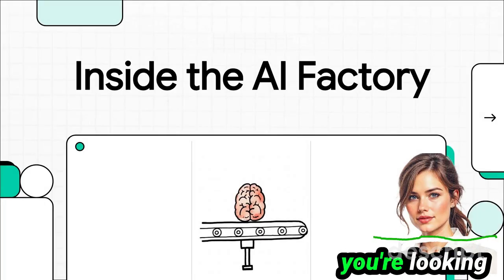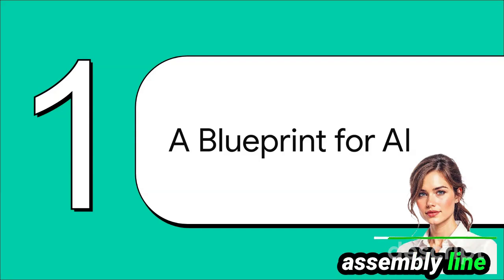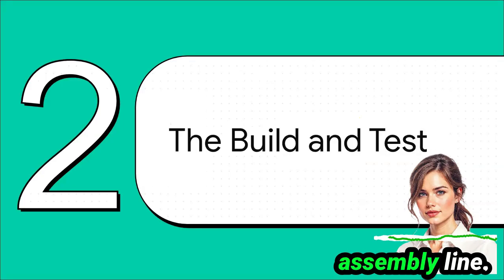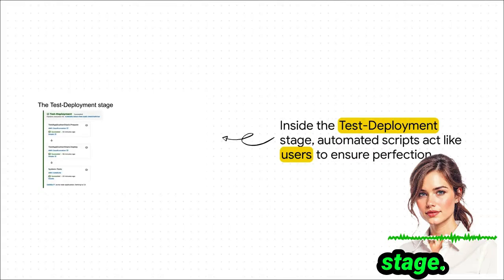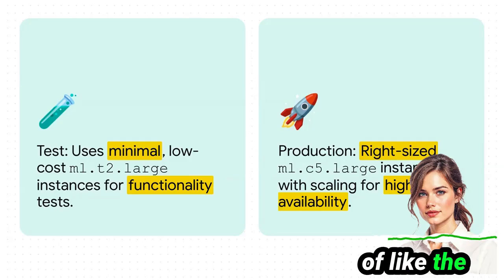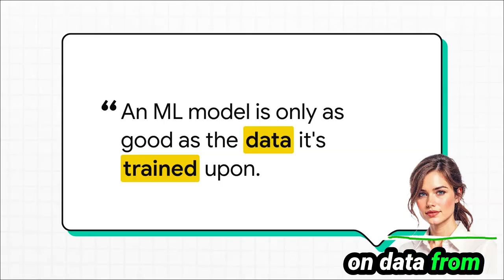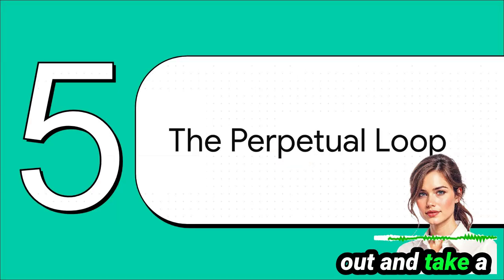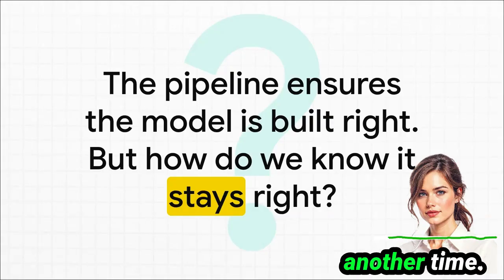Inside the AI Factory: How Apps Learn on Their Own!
Can a simple web form really predict the age of a sea snail? Dive into the Machine Learning Software Development Lifecycle (ML SDLC) and discover how modern applications are built, tested, and evolved in a fully automated AI factory. From abalone riddles to real-world deployment, this 6-minute video unpacks the tech magic behind intelligent apps.

Learn how continuous training (CT), platform orchestration, and scalable infrastructure come together to create systems that don’t just work — they learn.

📌 About This Channel – Powered by AIMI